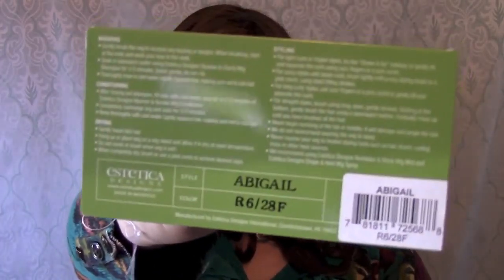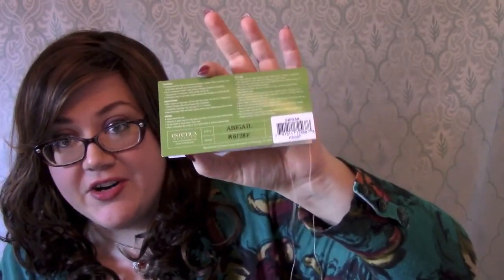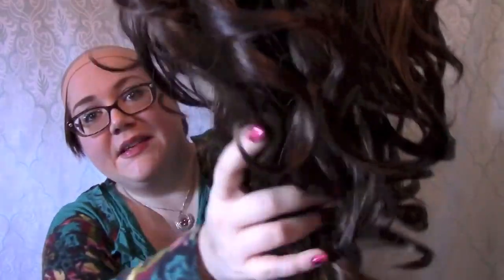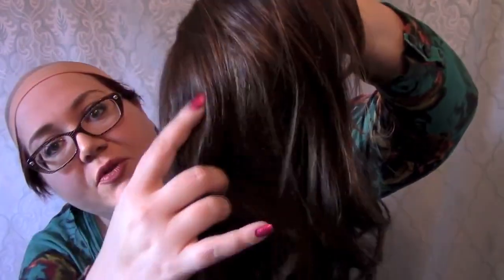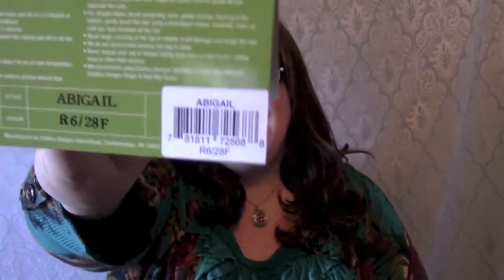CysterWigs Wig Review: Abigail by Estetica, Color: R6/28F [S3E164 2015]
Abigail is a synthetic wig with a lot of length and some gorgeous curls.

For reference:

1. These videos are “fresh from the box” and the hair is intentionally left unstyled.  While most of the hair in these videos will look better once styled, we hope to provide you with a glimpse of what you can expect when you buy these online and first unbox them.

2. Heather’s circumference is 23.5” (large) and her ear-to-ear is 13.5” (average).  This is why she states she has an average-large cap size in many of the videos!

3. The length of Heather’s face front bottom of the center of hairline to point of chin is 8.5”

4. The width of Heather’s face at the broadest point is 10.5”.